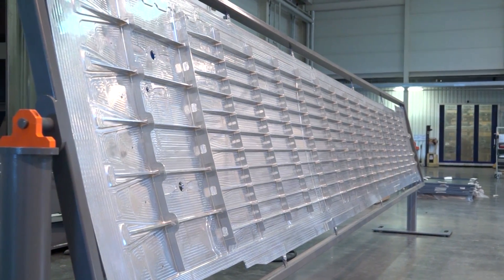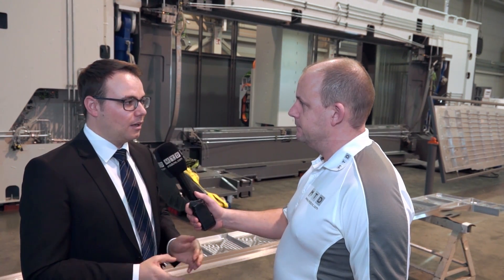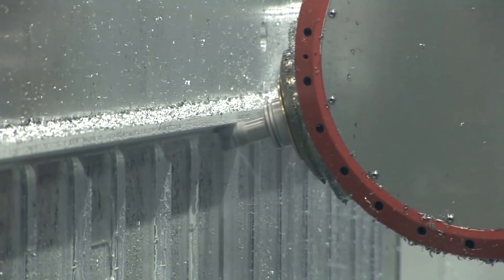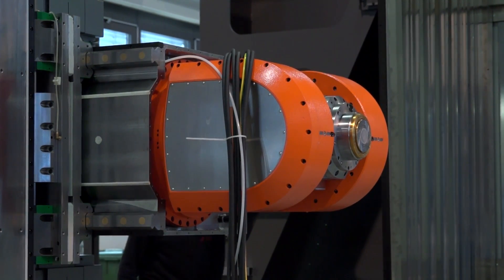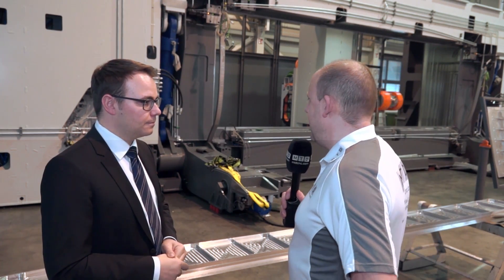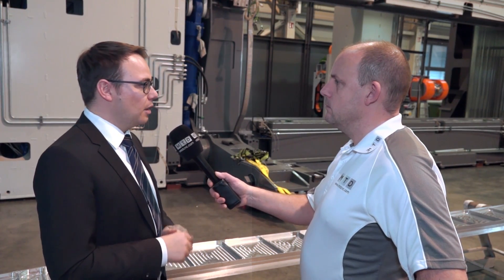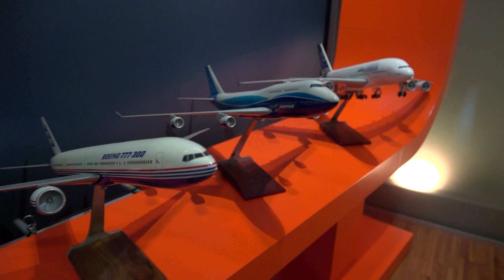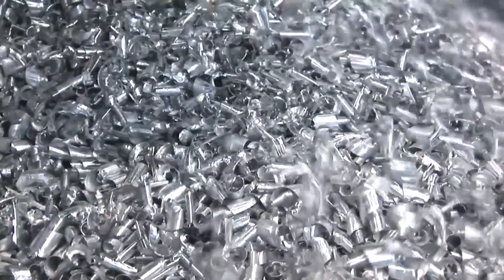bavius HPZ Aerocell for serious swarf and chip removal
This is what can only be described as an extremely powerful and high speed machining cell. Delivering bin fulls of swarf every few minutes, this Hungary, metal removing machine from bavius is built for demanding aerospace and structural parts.